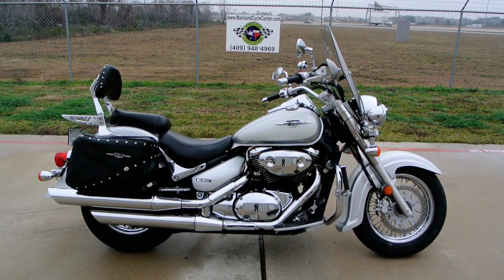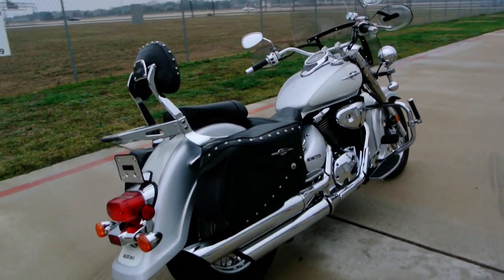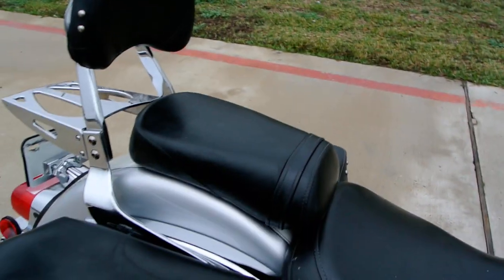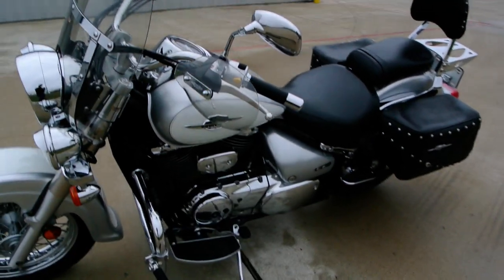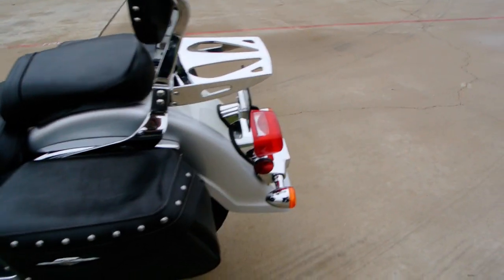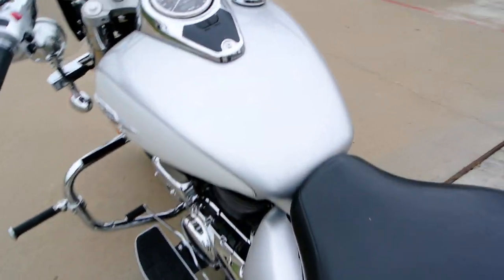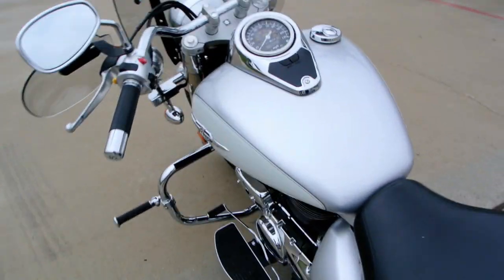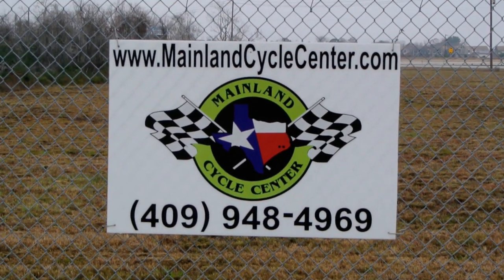2007 Suzuki Boulevard C50 Loaded With Accessories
Sold. Please enjoy Mainland's look at this 2007 Suzuki Boulevard C50. to view our current inventory. Mainland Cycle Center is located just outside of Houston, TX in La Marque, Texas.